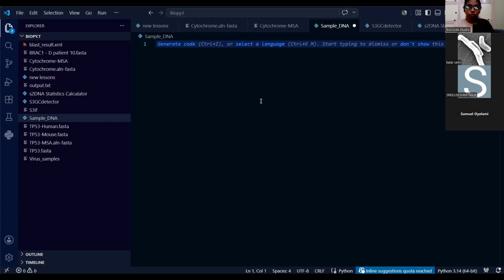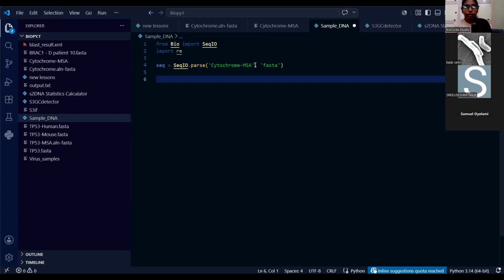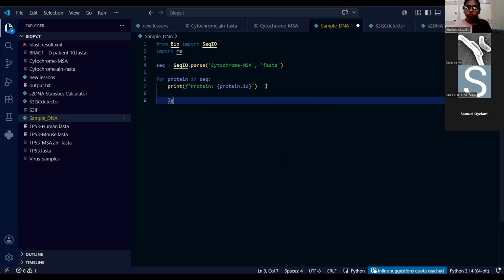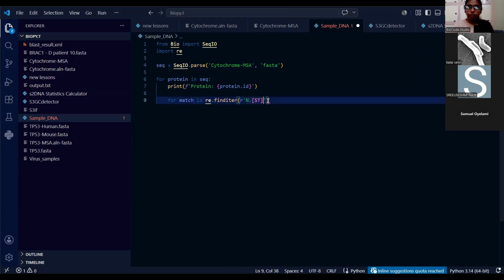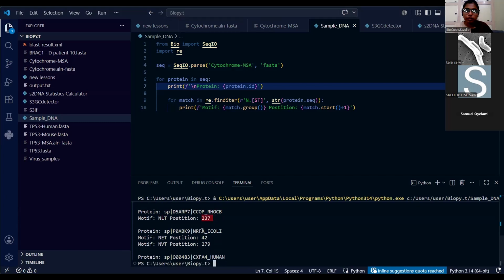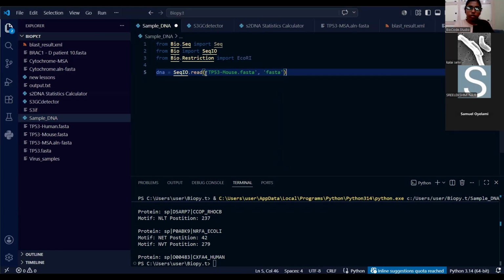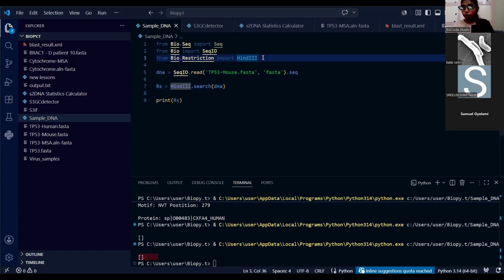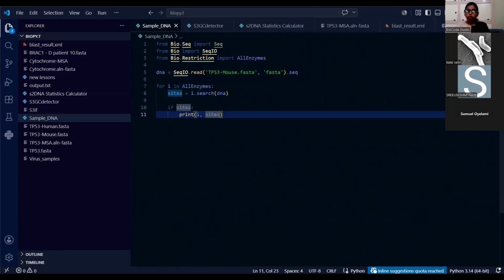Motif Discovery and Restriction Site Analysis || Bioinformatics Automation || Biocode studio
In this bioinformatics tutorial, you'll learn how to analyze biological sequences using Python and Biopython through real-world examples.

Topics covered in this video:

🔬 Motif Analysis
• What biological motifs are
• Finding motifs using regular expressions
• Detecting conserved sequence patterns
• Real examples from DNA and protein sequences

✂️ Restriction Site Analysis
• Understanding restriction enzymes
• EcoRI, BamHI, HindIII recognition sites
• Finding restriction enzyme cut sites
• Searching multiple enzymes simultaneously
• RestrictionBatch and AllEnzymes analysis

🐍 Biopython Practical Workflow
• Reading FASTA files
• Working with Seq and SeqRecord objects
• Common mistakes and debugging
• Why search results sometimes return []
• DNA vs Protein sequence analysis

By the end of this video, you'll be able to identify biological motifs, detect restriction enzyme sites, and troubleshoot common sequence analysis problems using Python.

Perfect for Biotechnology students, Bioinformatics learners, Life Science researchers, and anyone starting computational biology.